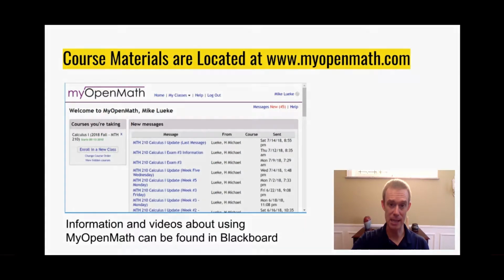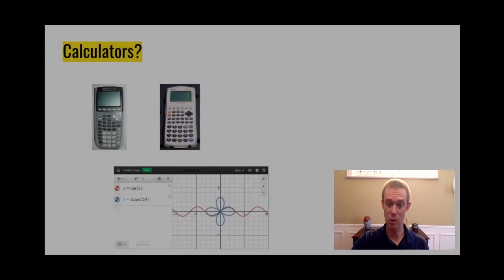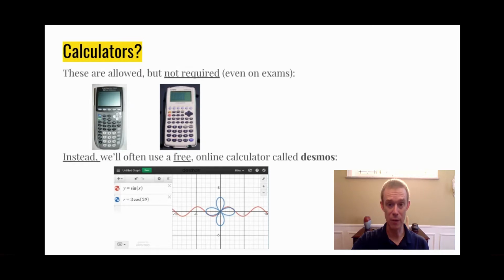MTH 210 2018 Fall Welcome Video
Welcome to Calculus I at St Louis Comunity College, Forest Park.  ThIs video describes the basic structure of the course this semester.